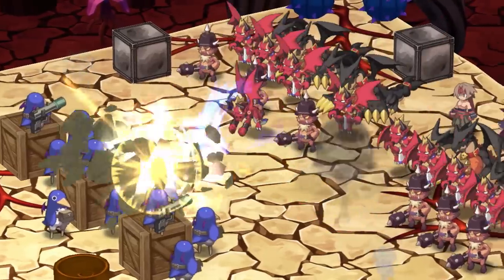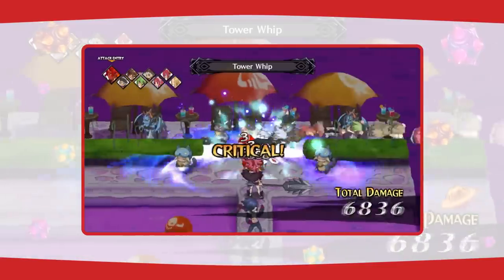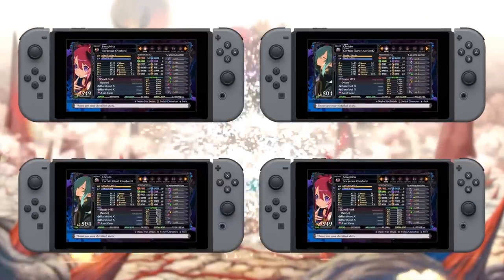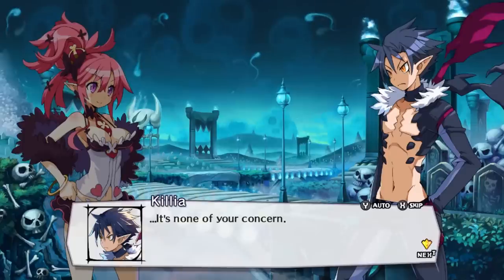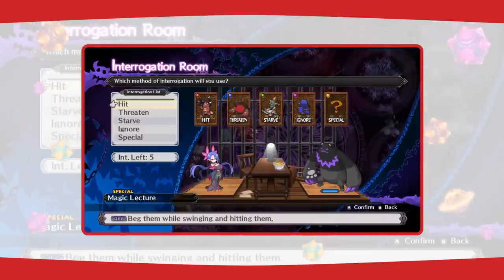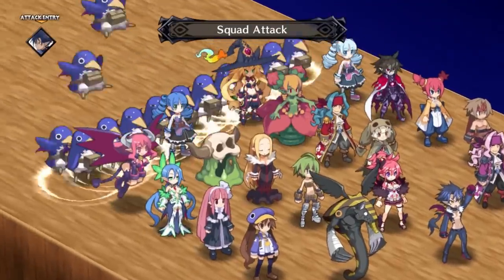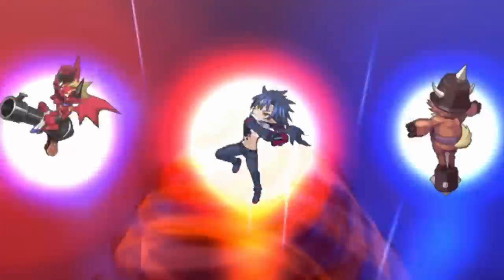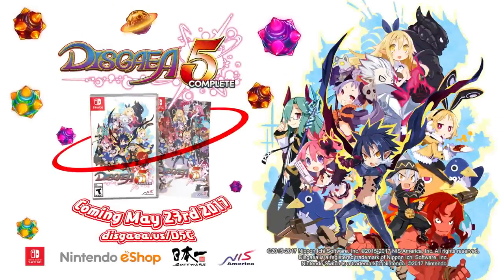Disgaea 5 Complete - Game Overview Trailer - Nintendo Switch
Disgaea 5 Complete is heading to Nintendo Switch on May 23rd, 2017 as a physical and digital release, dood! Disgaea 5 Complete is a strategy RPG that offers hundreds of hours of over-the-top, award-winning gameplay, and marks the first time the core game is available on-the-go. The game includes all 8 bonus scenarios, 4 fan-favorite characters, and 3 character classes that were originally only available as DLC.